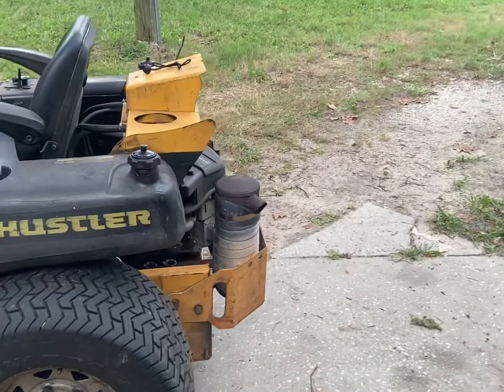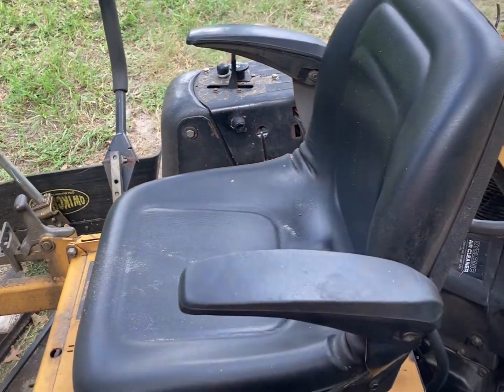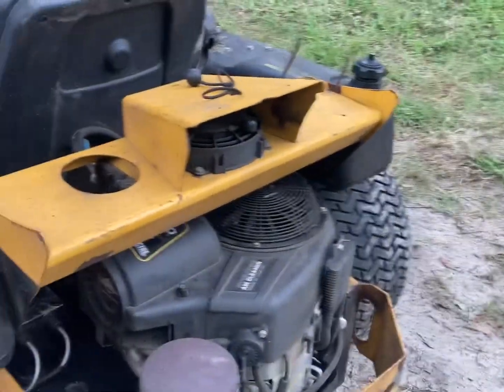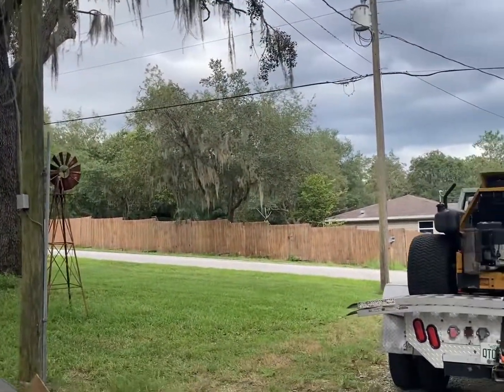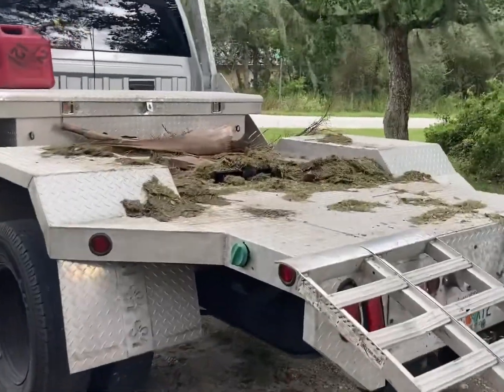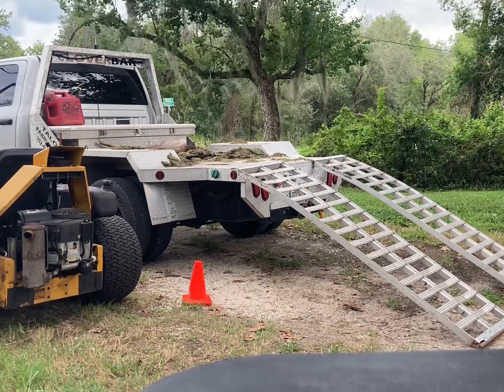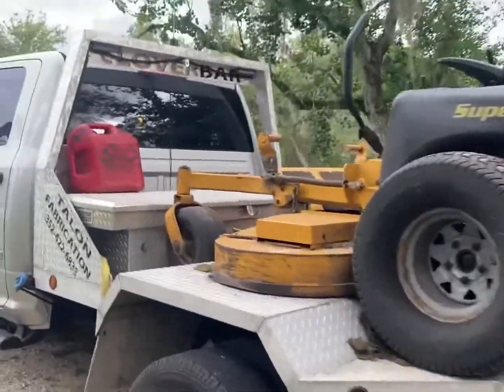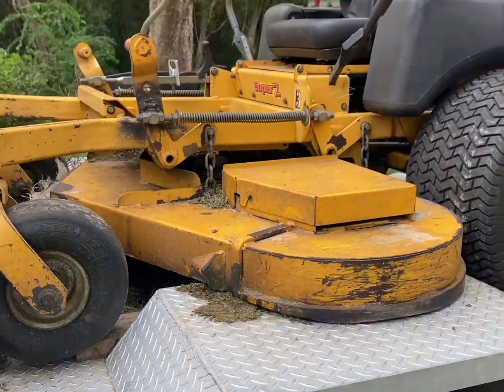DOING WHATEVER IT TAKES